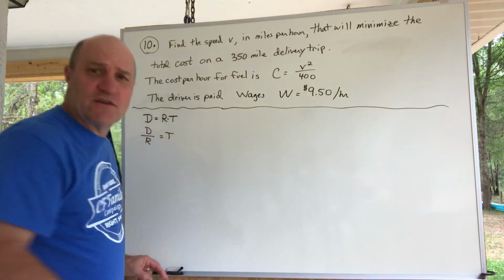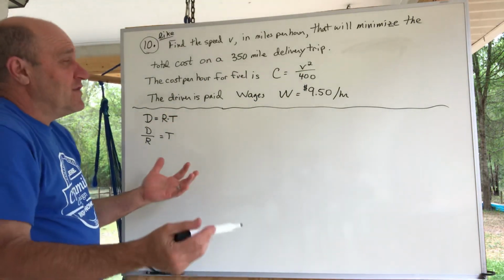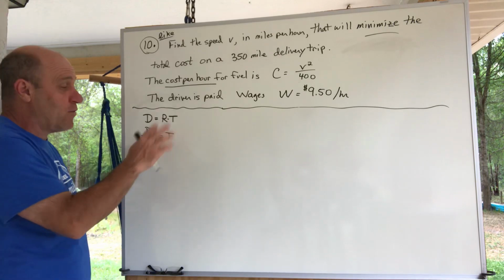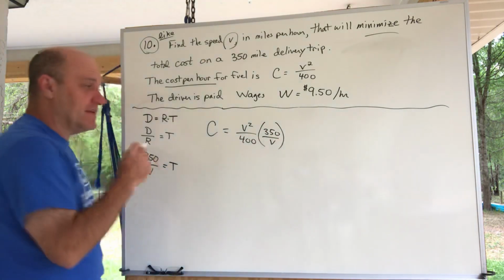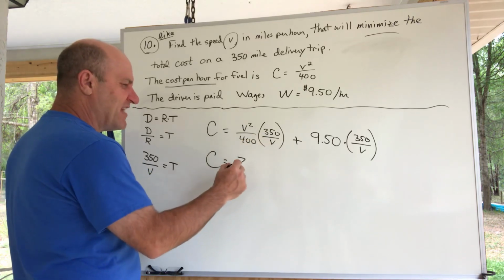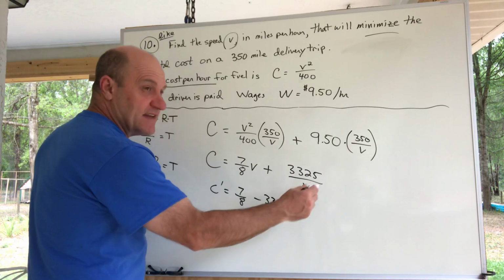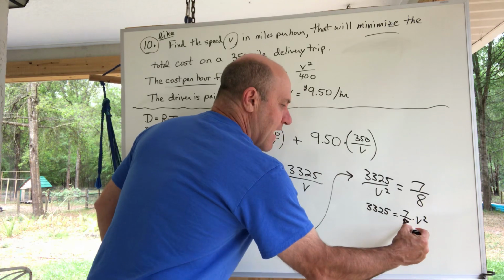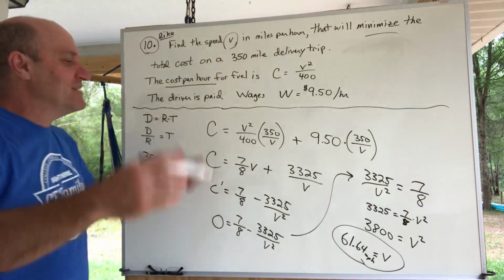Calculus 1, ch 4, minimize cost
Minimize cost